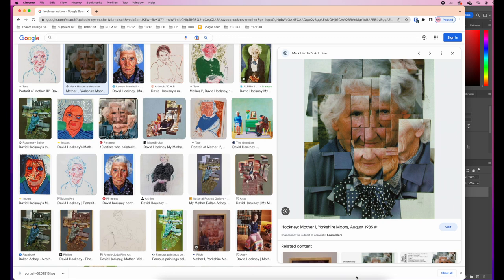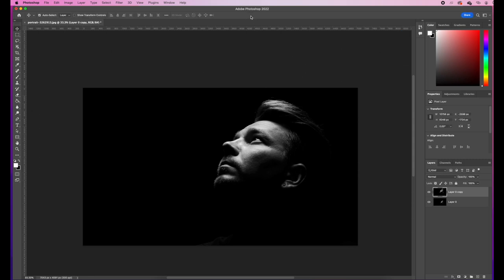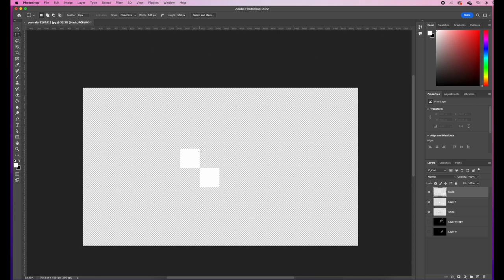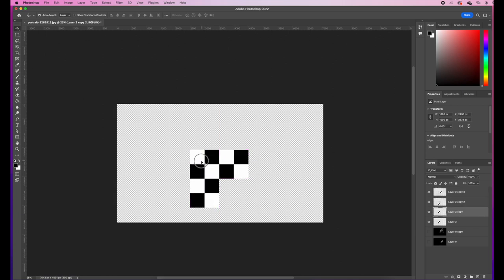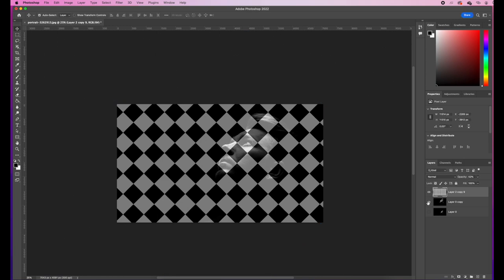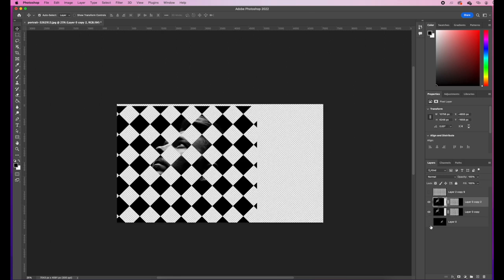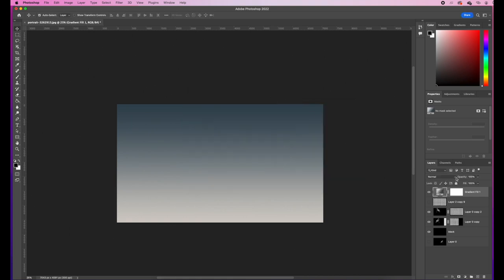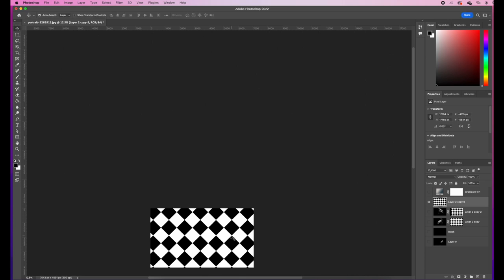Hockney inspired Cubist Photoshop Tutorial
Hockney Cubist Photoshop Tutorial

Welcome to todays tutorial. This tutorial walks you through how to create a Cubist style photoshop image. It has been inspired by David Hockney. We will make a variation of his image called 'mother'. Instead of using multiple images or photojoiners as Hockney called them, we will use only one starting image.

These tutorials are aimed at helping people starting out in photoshop, so I try to make them as user friendly as possible. They are designed for the beginner.

To ensure consistency, please make your photoshop version look the same as mine. To do this:
- reset the essentials workspace
- reset all tools

If you have found this video useful, please give it the thumbs up. Please have a look at the other tutorials that can be found in the playlist.

Feedback
I really want to make this video as useful as it can be. I'd love to hear from you :)

Stock Images
All images in this tutorial are stock images and have come or unsplash.com I have provided a download link in this description box so you can work alongside the tutorial. or unsplash.com